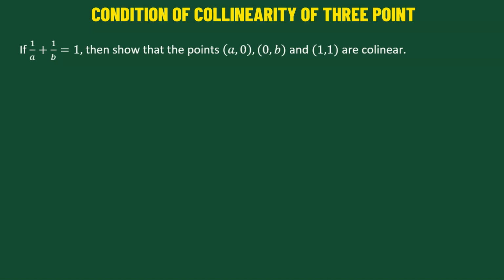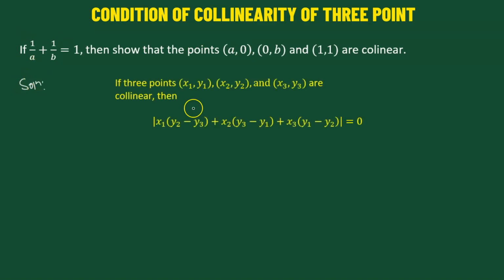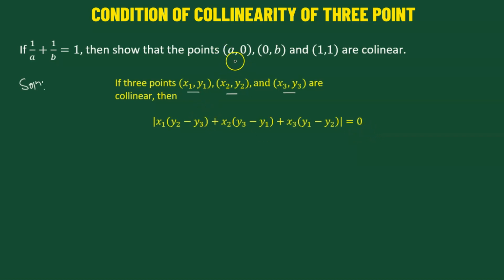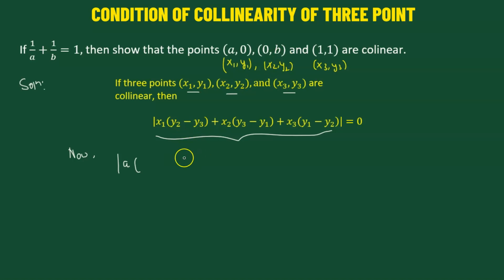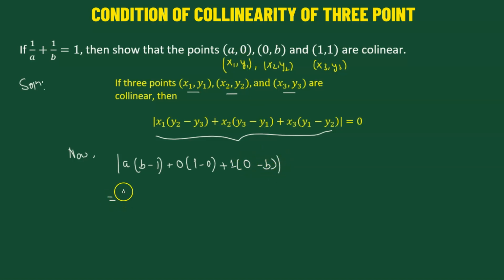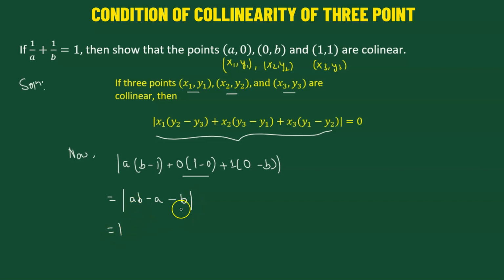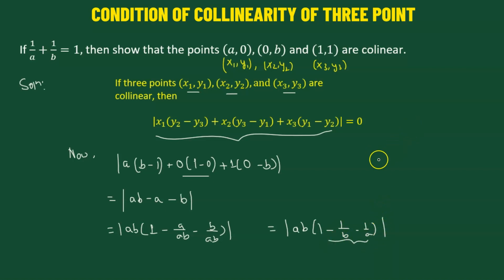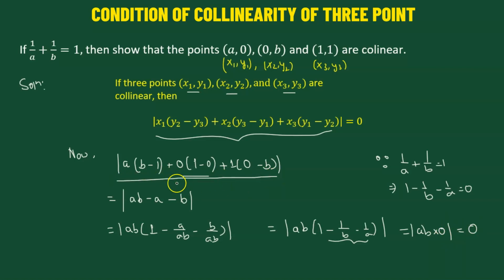13 | Points And Their Co-ordinates | Area Of A Triangle - Worked Out Problem